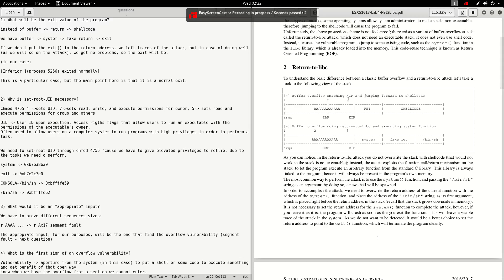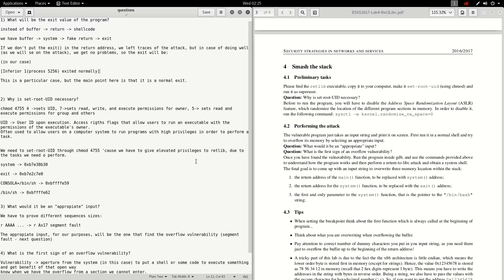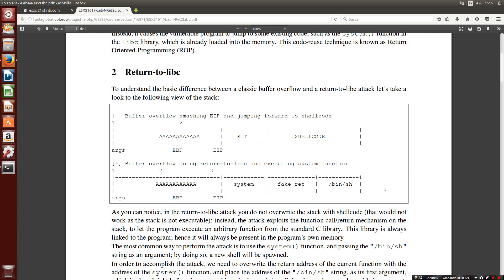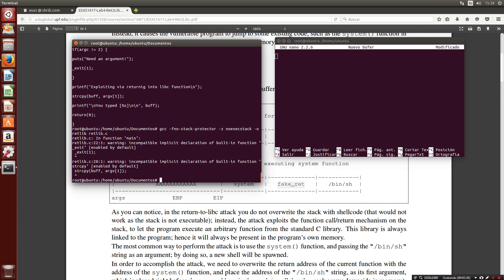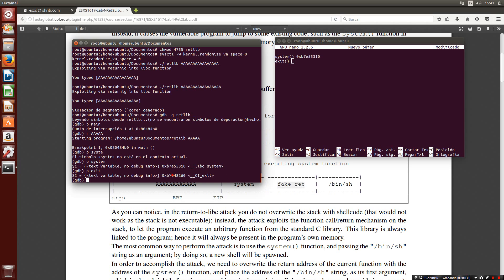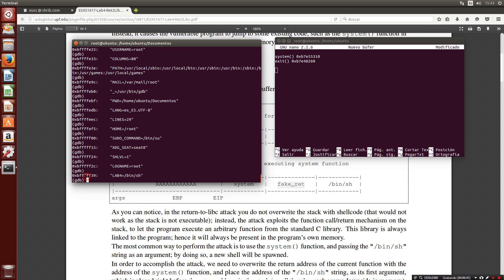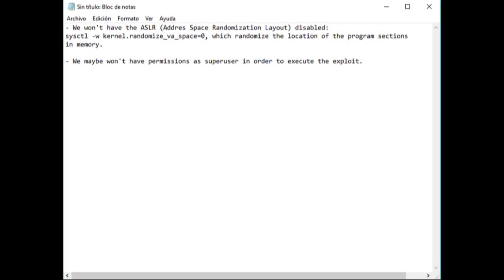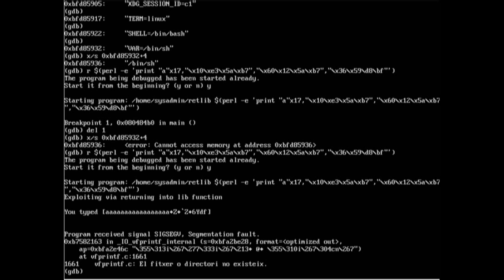Return to lib attack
We are students from UPF and we are going to explain how to perform a return to lib attack in Ubuntu 32bits.